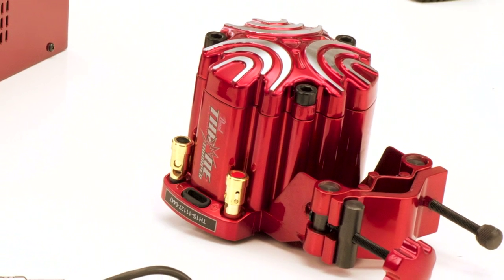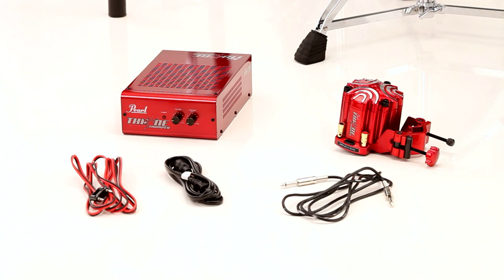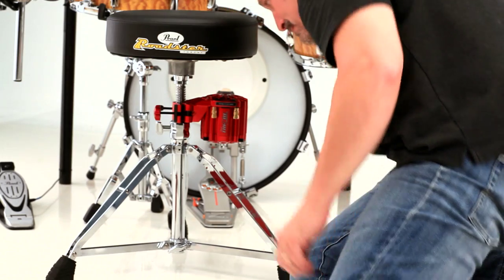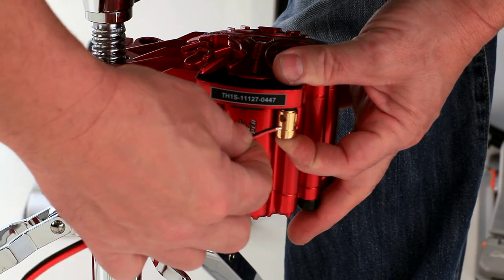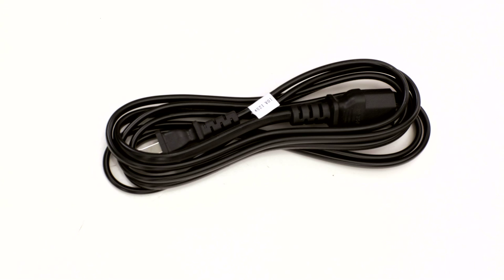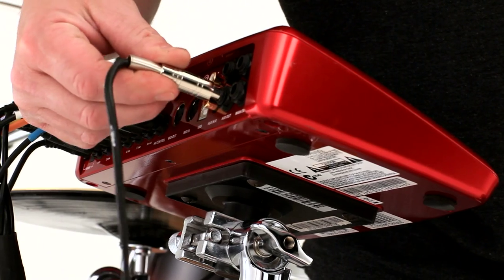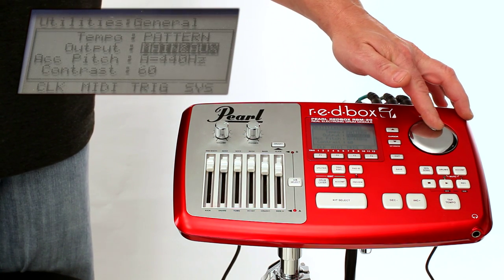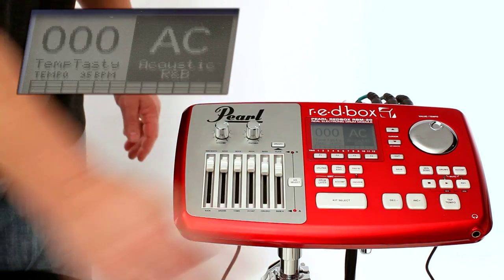Connecting the Throne Thumper to the RBM-20 r.e.d.box Module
This short instructional video shows how to properly connect your RBM-20 r.e.d.box module to the Pearl Throne Thumper.